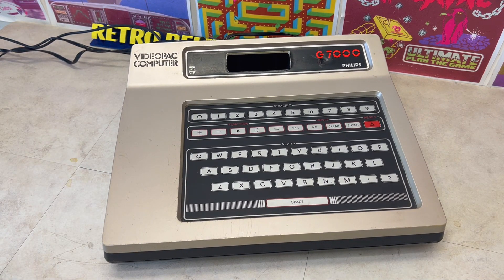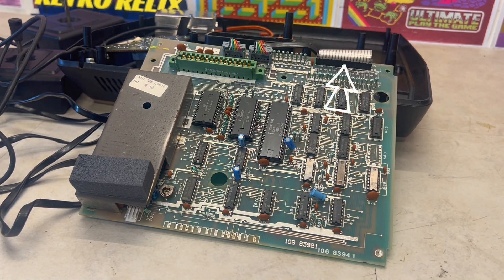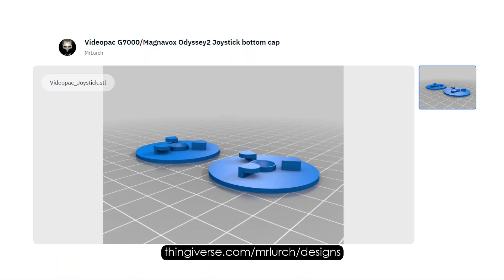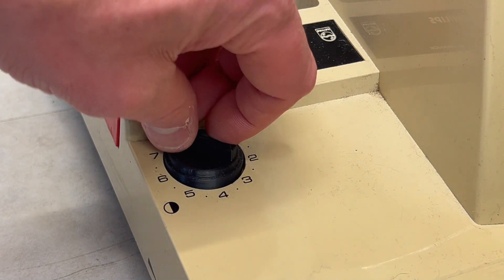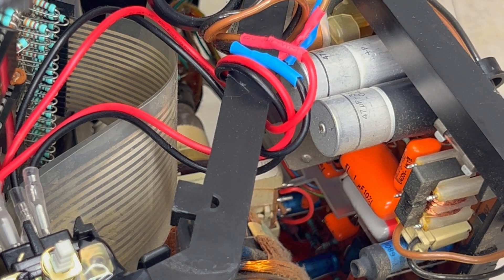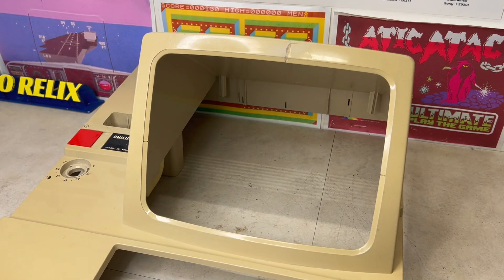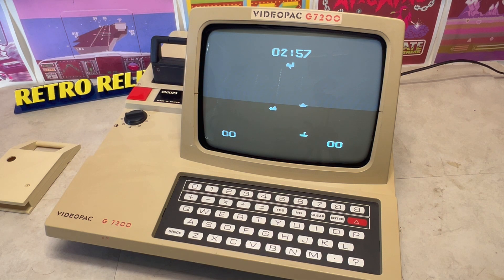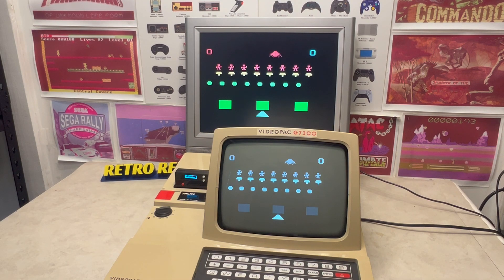1983 PHILIPS VIDEOPAC G7200 (Featuring the 1978 G7000) Review, Fix, Modern Mods & Games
Join me on this retro journey where we explore two Philips Videopac computer consoles. We look inside, fix what we need to and review both systems and games using modern mods.

00:00 Videopac G7000 Introduction
00:32 Retro Relix Title
00:44 Case and Interface Review
01:22 Internal Motherboard Review
02:22 New Power Supply Installation
03:04 Joystick Clean and 3D Print Fix
03:34 Power Testing the G7000
04:22 Videopac G7200 Introduction
05:30 Internal Motherboard and CRT Review
06:56 Internal Dusting and Clean-up
07:20 Lid Review and Clean-up
07:50 Lid Display Bezel Fix
08:32 Power Testing the G7200
09:10 Colour Video Cable Montage
10:28 Homebrew Multi-Cartridge Games

LINKS

Press Fuse and Straight Fuse by French Fuse

Developed on a Surface Pro 9 using PowerDirector 365 and Jasc Paint Shop Pro 8

Thumbnail background generated using hotpot.ai/art-generator